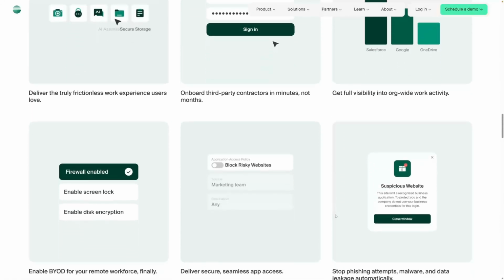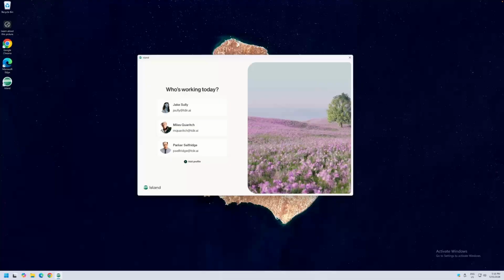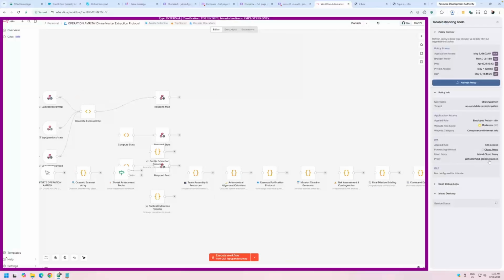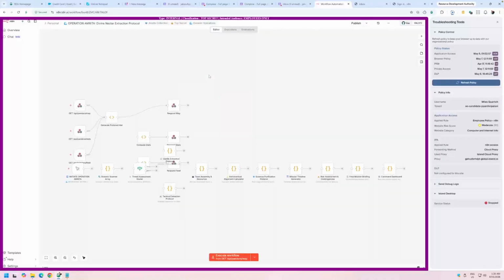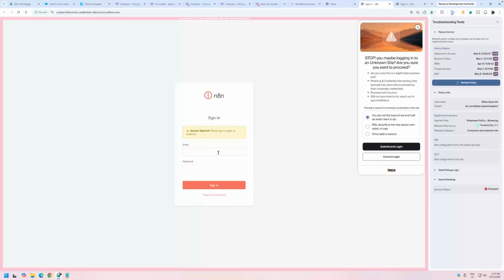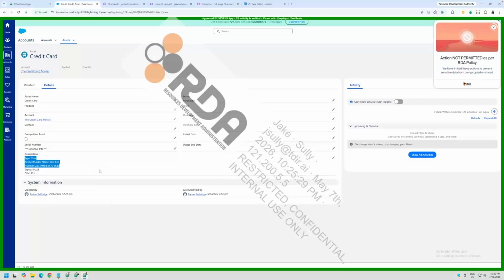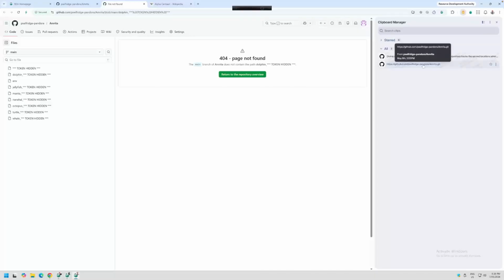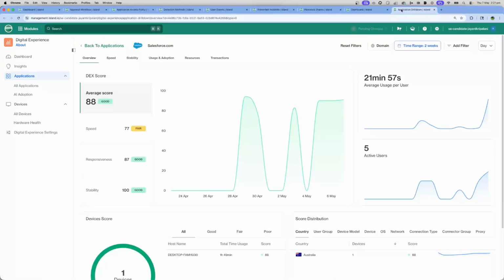island.io enterprise browser demo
Chapters
00:00 Intro
00:38 Setting The Scene
01:19 Employees
05:07 Contractors
06:28 IT Admins
07:36 Management Console
08:35 Closing

In this demo, we showcase how Island Browser delivers a secure enterprise browsing experience tailored for different user personas across the organisation. The walkthrough covers three key personas:

• Employees
• Contractors
• IT Administrators

Throughout the demo, we demonstrate how Island enables organisations to apply granular browser-native security controls without sacrificing usability or productivity.

Topics covered include:
🔐 Data Loss Prevention (DLP) Policies
Control copy/paste, uploads, downloads, and sensitive data movement directly within the browser.
🛡️ Application Access Policies
Enforce contextual access controls based on user role, device posture, identity
🎨 Browser Customization & Branding
Deliver a fully branded enterprise browser experience
🎣 Anti-Phishing Protections
Showcase browser-native phishing prevention capabilities, suspicious site controls, and end-user protection mechanisms.
⚙️ Management Console Overview
Explore the centralized admin console used to configure policies, monitor activity, manage users and enforce enterprise security controls at scale.

This demo highlights how Island combines the usability of a modern browser with the security, visibility and control enterprises require for today’s workforce.